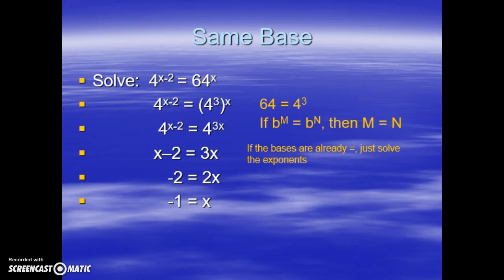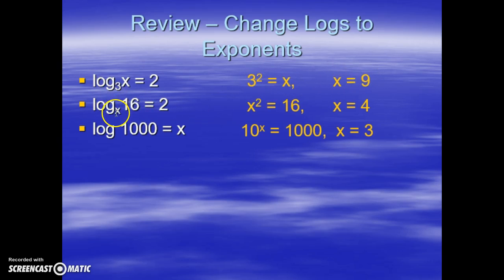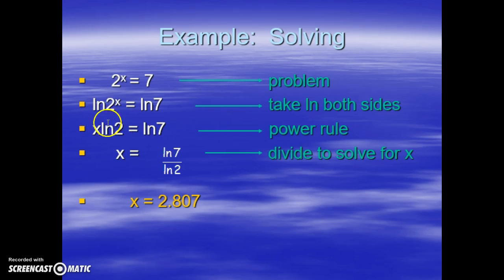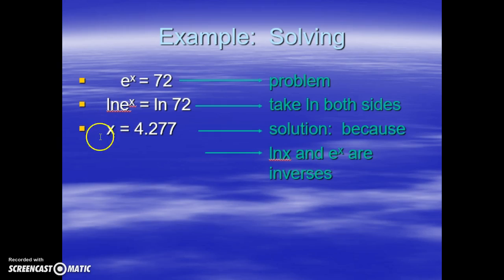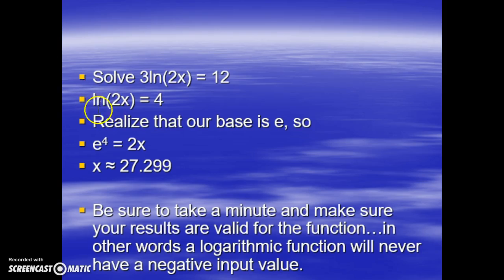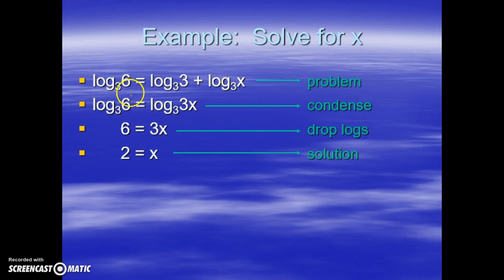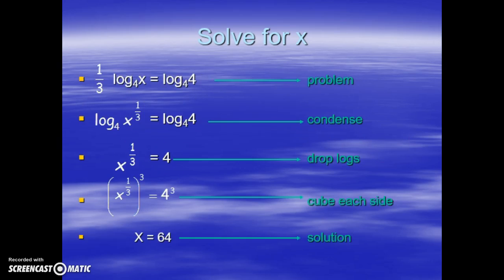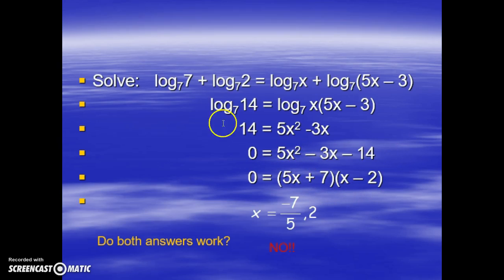Solving Exponential & Logarithmic Equations